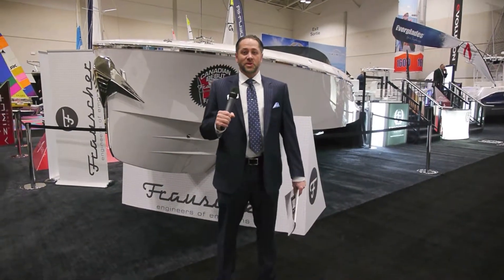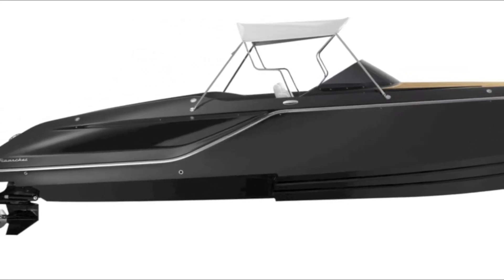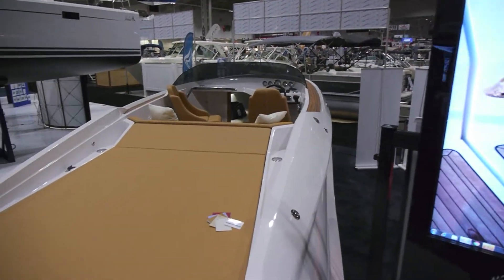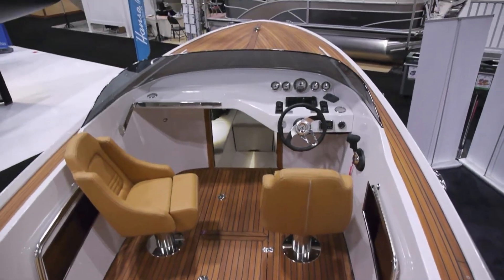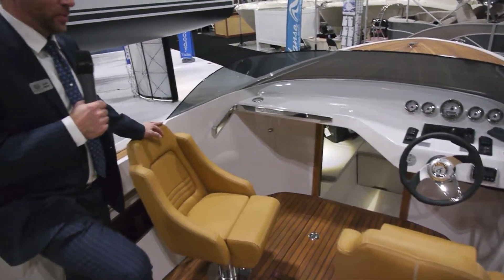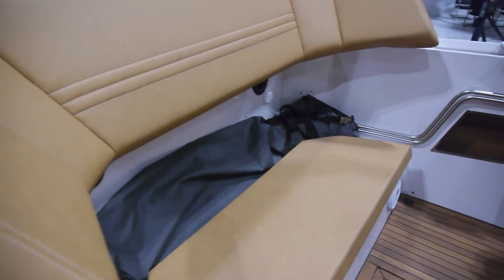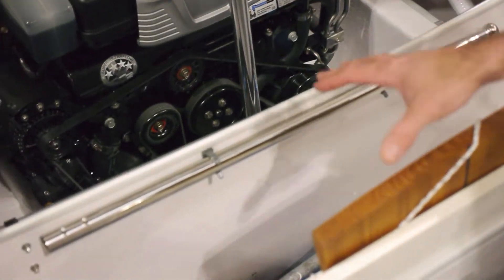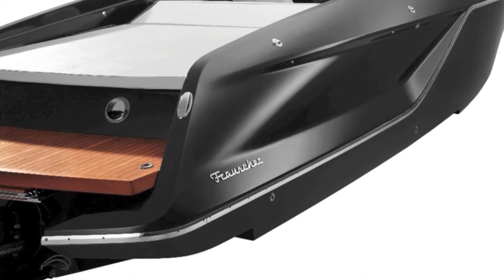Frauscher 858 Fantom Canadian Debut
You miss 100% of the boats you don’t look at the Toronto International Boat Show.  This one gave us pause, (er, more pause, and some more pause, ok, that’s enough) and we’re certainly glad we did.  It was the sexiest boat at this year’s show and what more can we say except, welcome!  This video will tell the rest….